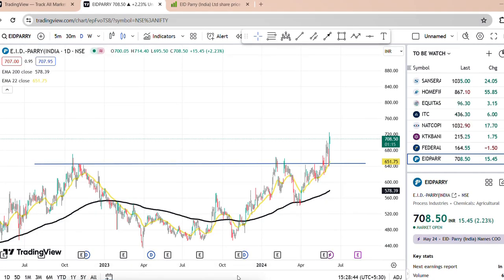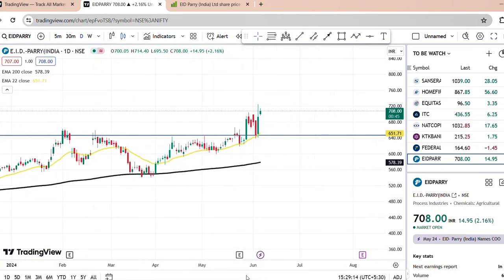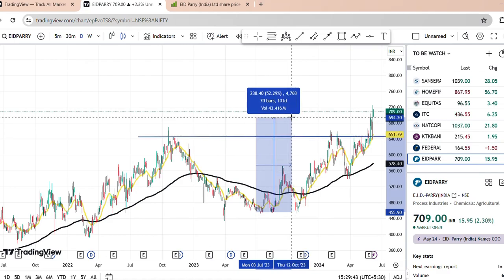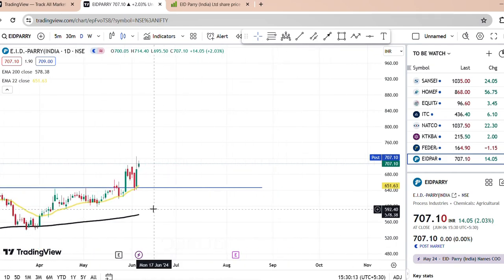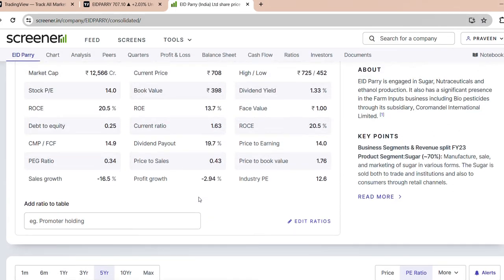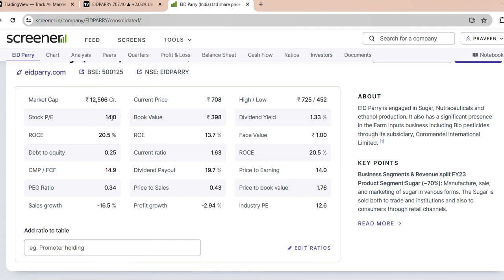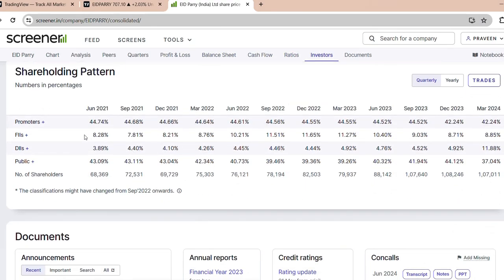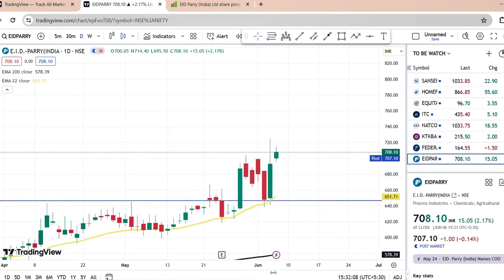SWING TRADING STOCK FOR THIS WEEK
Calling all swing traders!

Looking for high-probability swing trades to boost your portfolio this week? Look no further!

This video dives into the world of swing trading, focusing on hot stocks with chart patterns primed for explosive moves. We'll uncover:

Cup and Handle setups: Identify stocks forming this bullish continuation pattern, indicating a potential breakout.
Breakout trading strategies: Learn how to capitalize on stocks breaking above resistance levels for strong gains.
Stock analysis: We'll analyze real-world examples using technical indicators to pinpoint potential swing trades.
Risk management tips: Discover techniques to manage risk and protect your capital while swing trading.
Don't miss out on this opportunity to find the next swing trading winners!